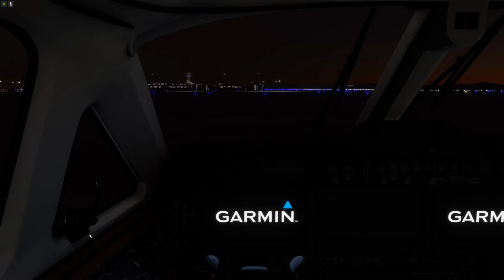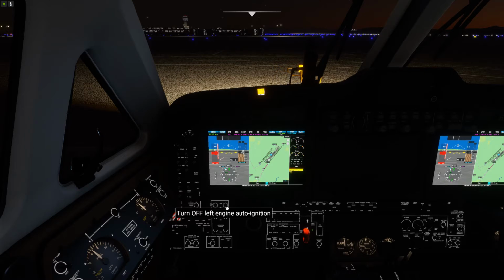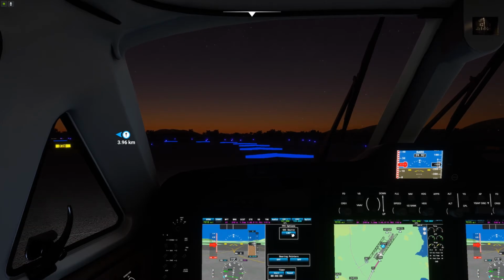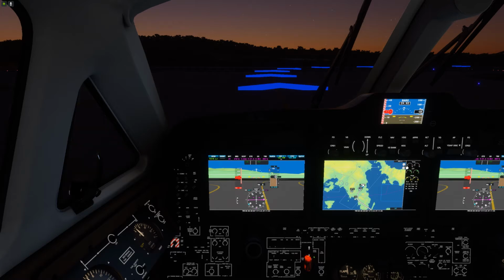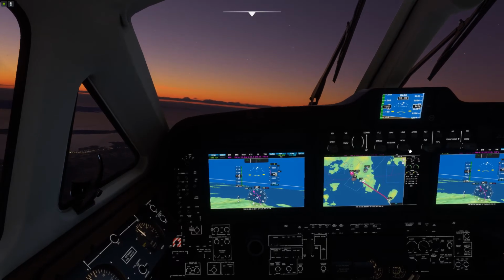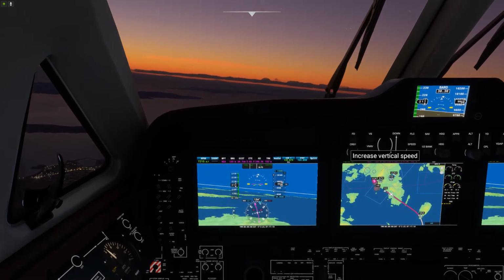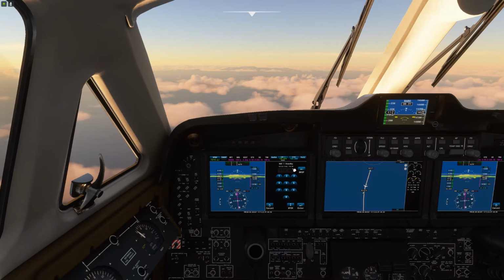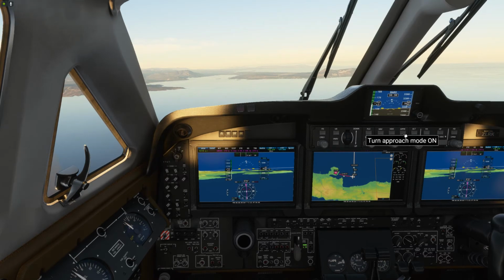FS 2020 King Air 350i: Athens to Crete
Early morning IFR flight from Athens (LGAV) to Crete (LGSA), with ILS landing at sunrise.

Flying one of my favourite planes in Fliht Simulator 2020, the King Air350i.